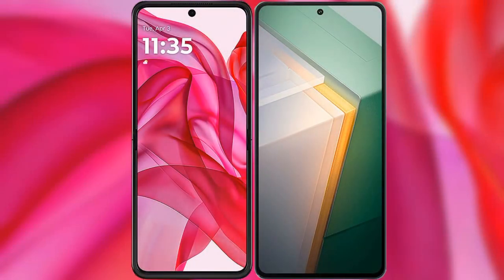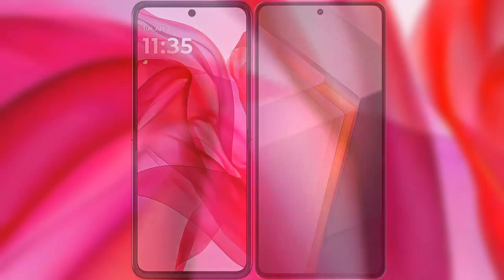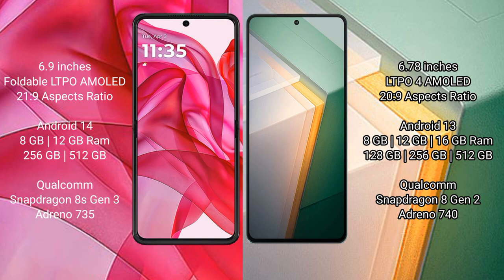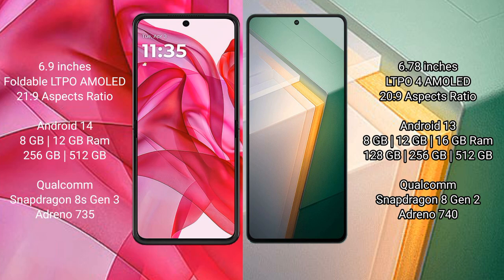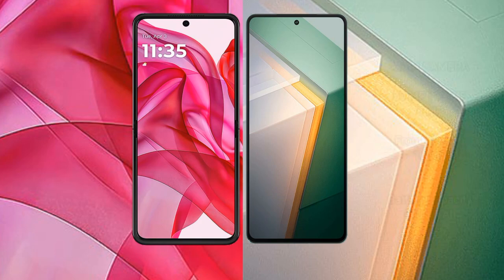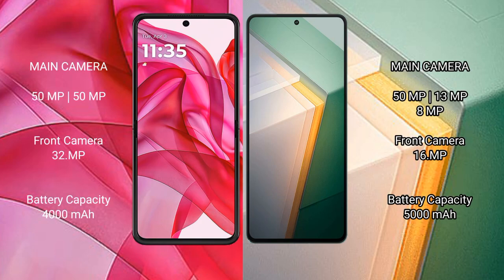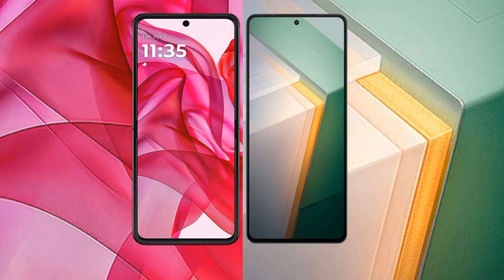Motorola Razr 50 Ultra vs Vivo iQOO 11 Review